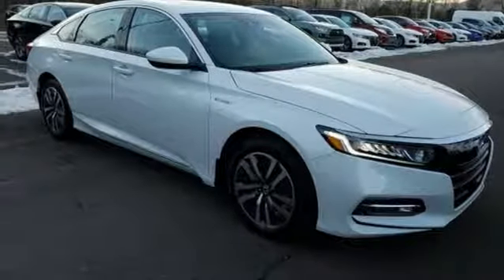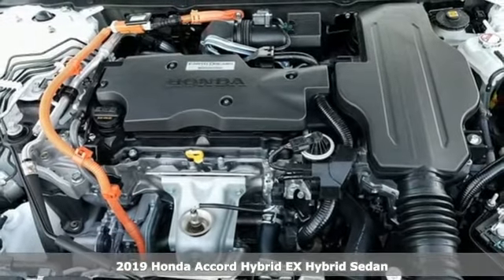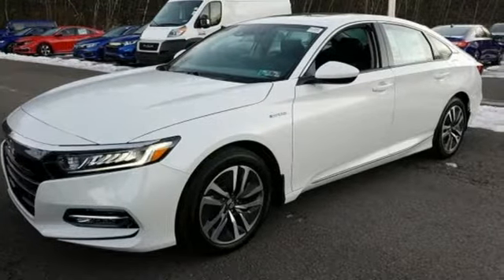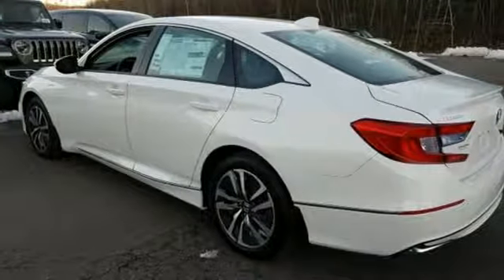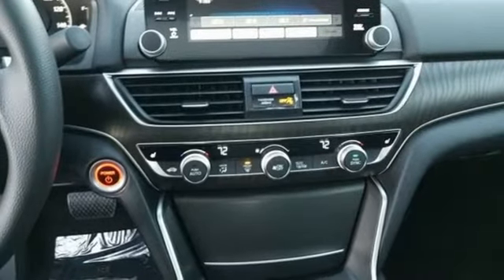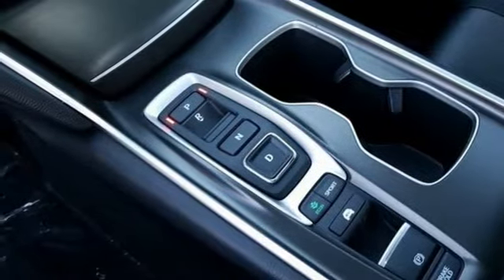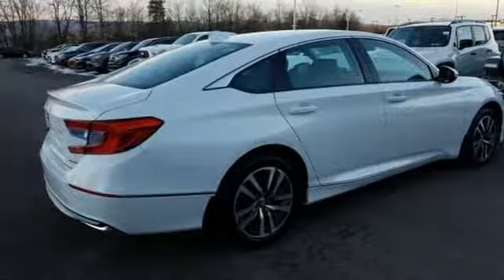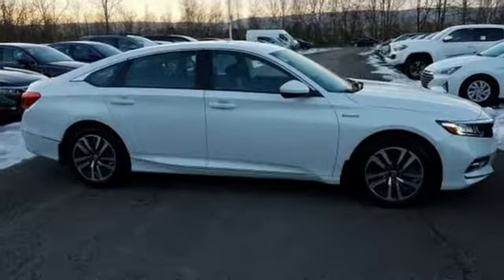New 2019 Honda Accord Wilkes-Barre PA Scranton, PA H42890 - SOLD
Year: 2019
Make: Honda
Model: Accord
Trim: Hybrid EX
Engine: 2.0L 4-Cylinder DOHC 16V i-VTEC
Transmission: eCVT
Color: White
Interior: Black
Stock #: H42890
VIN: 1HGCV3F46KA004563

Address:
150 Motorworld Dr #1